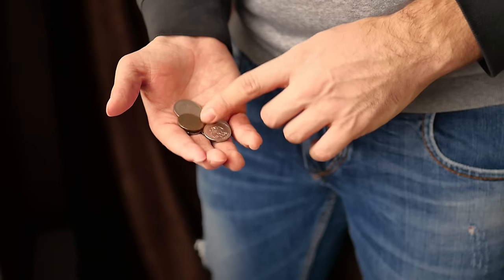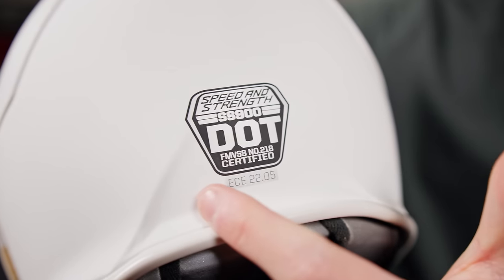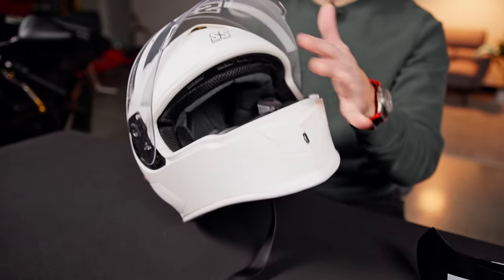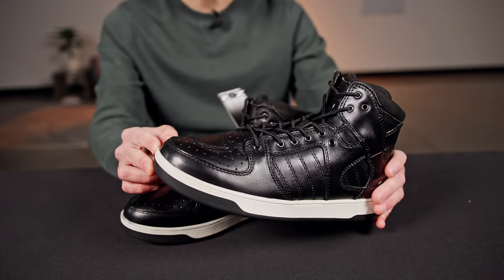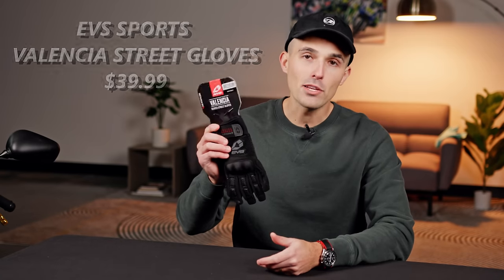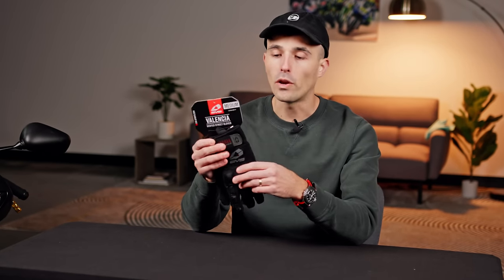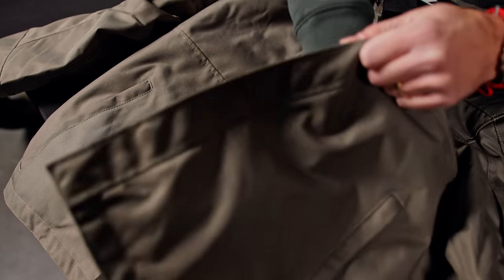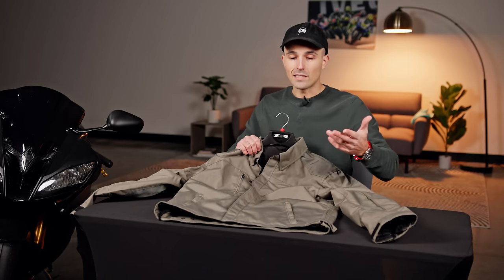Best Beginner Motorcycle Gear ON A BUDGET in 2023!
Get the gear we showcased here and get entered to win that beautiful Yamaha R6! Every $1 = 1 Entry to win

0:00 Intro
0:35 Helmet
2:00 Boots
3:28 Gloves
4:37 Jacket
6:33 Pants
8:26 Cardo
9:49 Overview